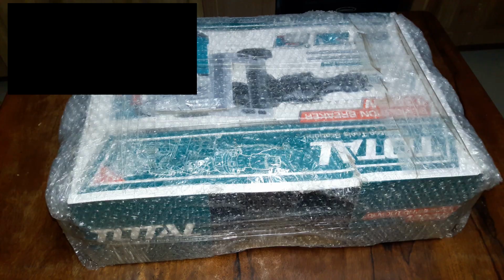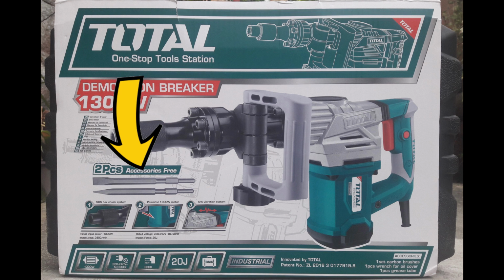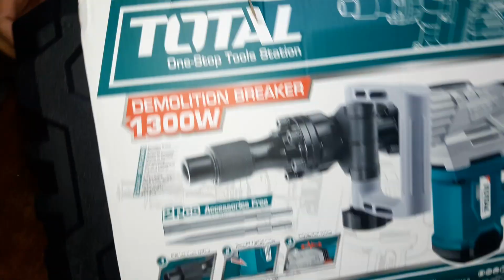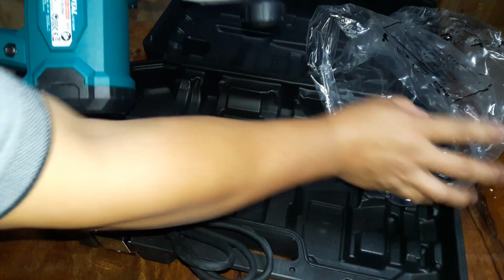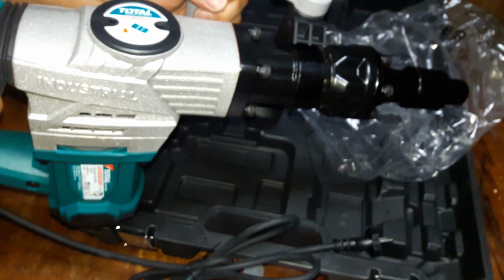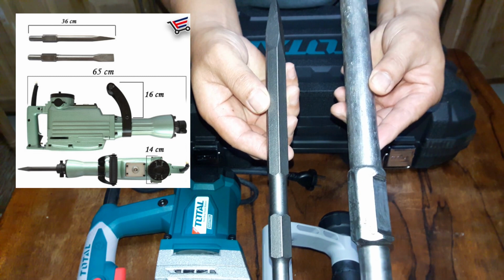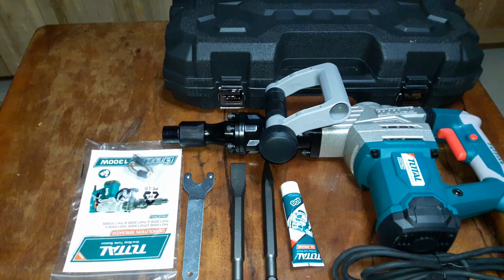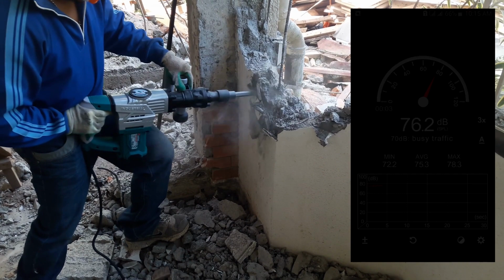TOTAL Demolition Breaker Unboxing and Review! / Mini Breaker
This is TOTAL Demolition Breaker TH213006..

The tool is a breaker, for chipping only.  It has no drilling function.

This is not a paid review or advertisement.  Just sharing...

An initial impression is that the tool performs well